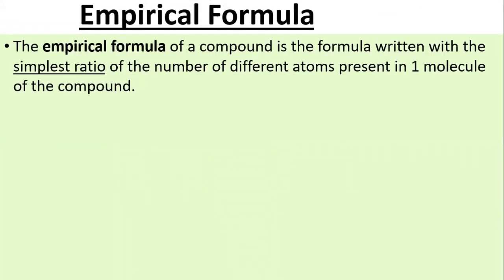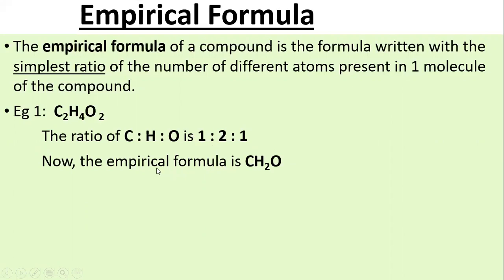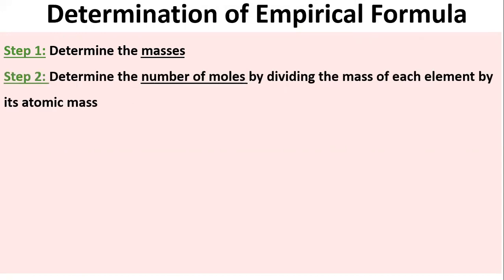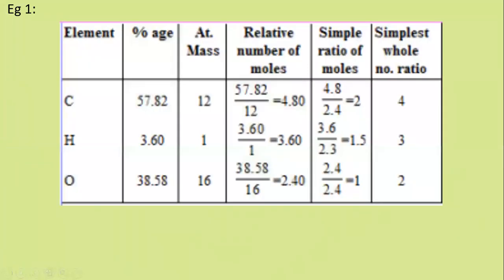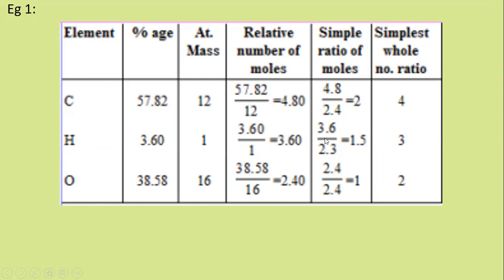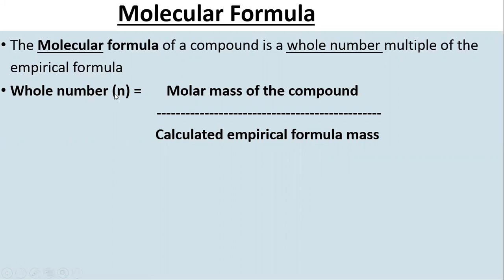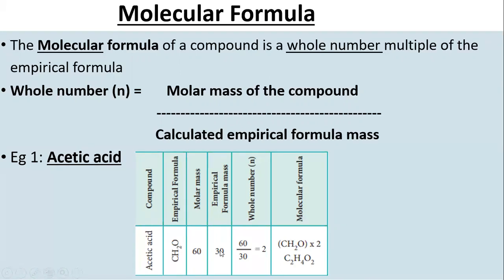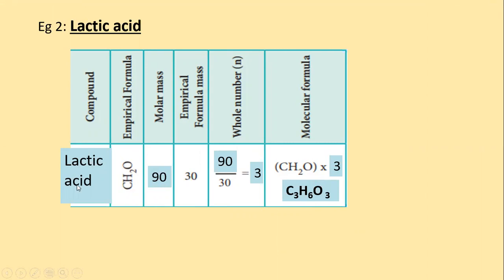XI CHEMISTRY (10/8/2020)